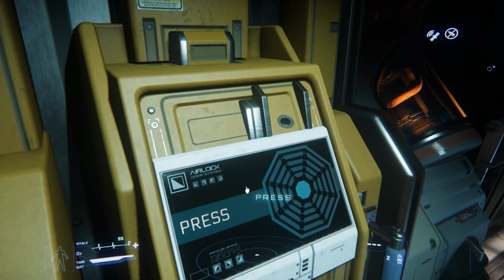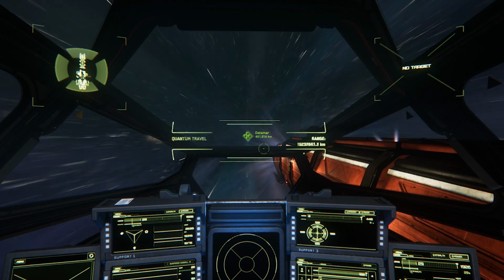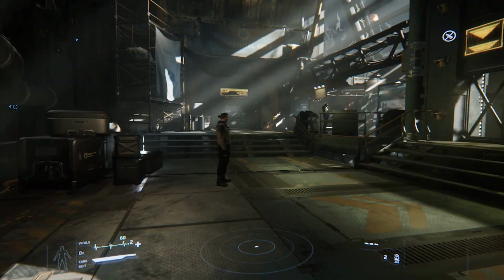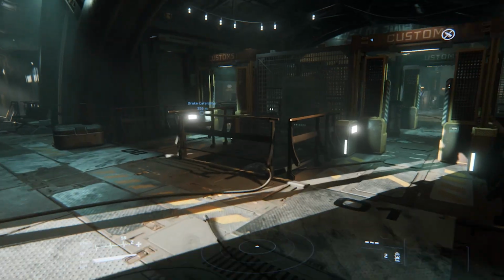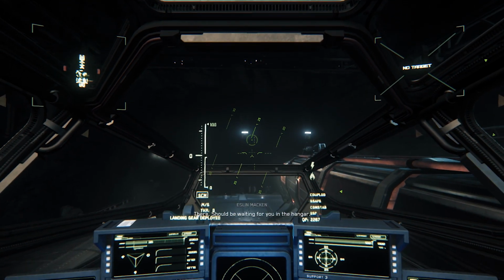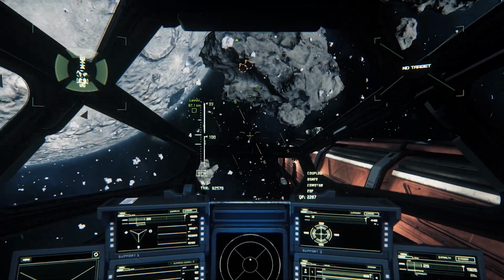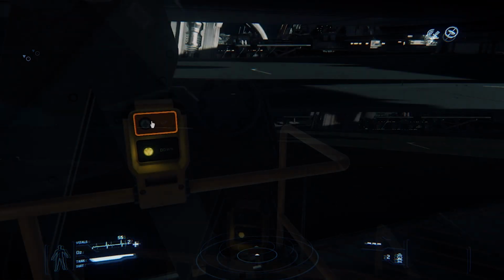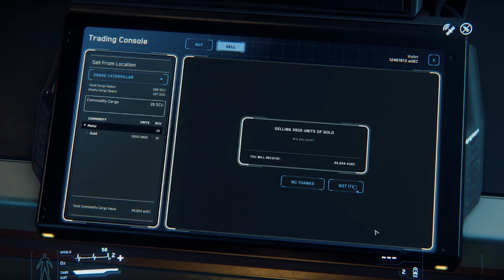GTDae Average Joe Gamer || The Million Credit Cargo Run || Star Citizen 3.0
WARNING: Real-time cargo run between Port Olisar and Levski.

In Star Citizen 3.0 commodities trading is the most reliable way to earn aUEC.It is also the most fleshed out game play loop in this iteration of the game.

There is something rather satisfying in traveling from Port Olisar, making a planetary landing,buying a bunch of minerals and selling it all back at Olisar for a tidy profit. There is nothing more satisfying than see the big numbers when using a big ship like the Caterpillar for your Cargo runs.

It gets your heart rate up when you see a bit of screen lag or seeing another ship nearby with an orange marker.

With that in mind, join me GTDae, The Average Joe Gamer, on a real-time cargo run between Port Olisar and Levski. This is my attempt at the Million Credit Caterpillar Run.

Spec Sheet:
Lenovo Y50-70
CPU: 2.4GHz Intel Core i7-4700HQ
Graphics: Nvidia GeForce GTX 860M (4GB GDDR5 RAM); Intel HD Graphics 4600
RAM: 8GB DDR3L (1600MHz)
Screen: 15.6-inch, 1920 x 1080 FHD, LED anti-glare backlight
Storage: 1TB HDD (5,400 rpm with an 8GB SSD cache)

This my "Do What You Can't". I have decided to change my mind about things and just start doing what I have been told I can't. "You can't make YouTube gaming videos because you don't have an expensive rig." or "You can't do it because you have other work you should focus on." or "You can't because there is not enough time" Sometimes the person telling me that was me! I want to thank Casey Neistat for his inspirational words, it convinced me to stop thinking and start doing.